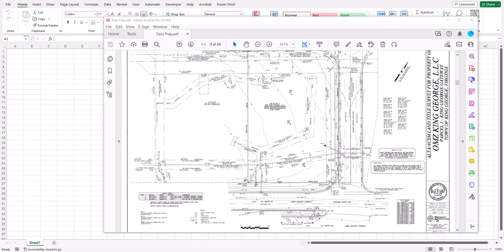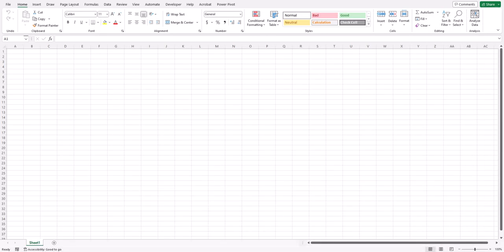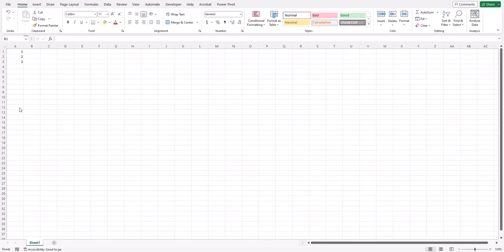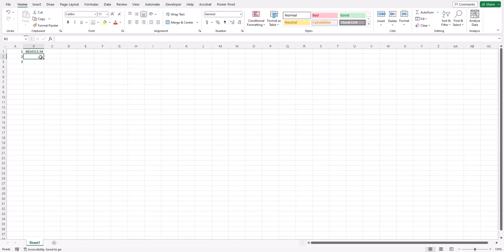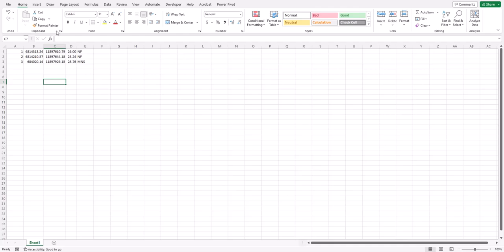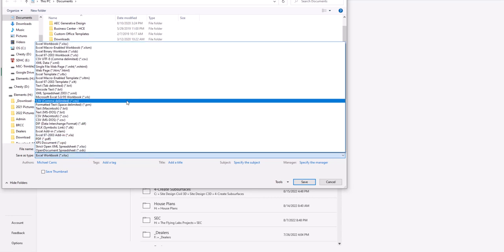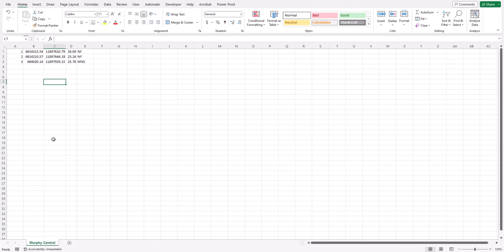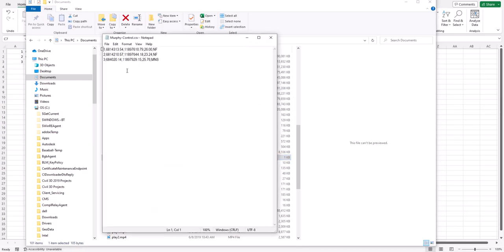Create CSV from Survey Document - Microsoft Excel for the Land Surveying Professional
The video tutorial explains how to create a control point file from a set of plans using Microsoft Excel, which is necessary for site calibration with a survey controller. The process involves manually entering data from a scanned Alta survey, which contains three control points, into Excel since the data cannot be copied directly. The tutorial guides the user to input northing, easting, and elevation data for each control point, along with a description for field crew reference. It demonstrates adjusting column widths and formatting numbers to two decimal places. Once the data entry is complete, the file is saved as a CSV by selecting the comma-separated values format during the save process. The tutorial suggests naming the file, such as "Murphy Control," and verifies the CSV format by opening it in Notepad. The correct format should display each control point with its respective northing, easting, elevation, and description separated by commas, ensuring it is ready for use in a survey controller for site calibrations.